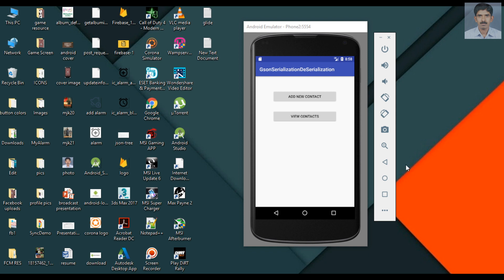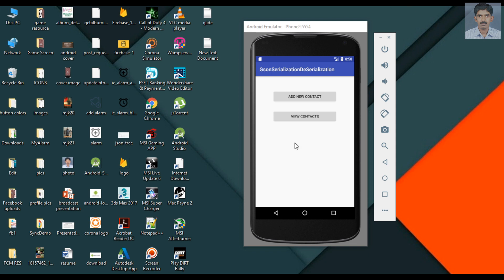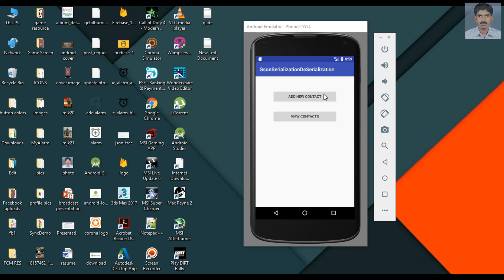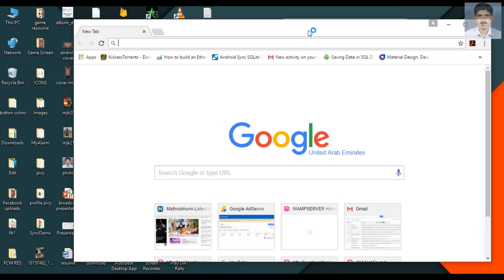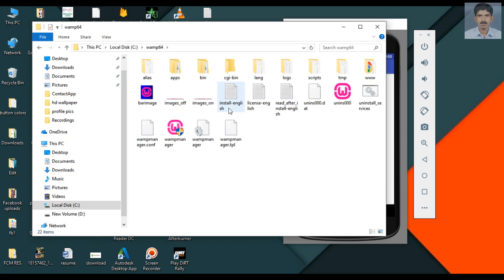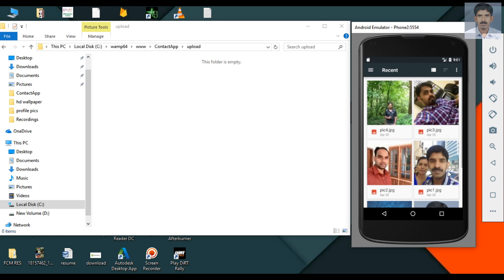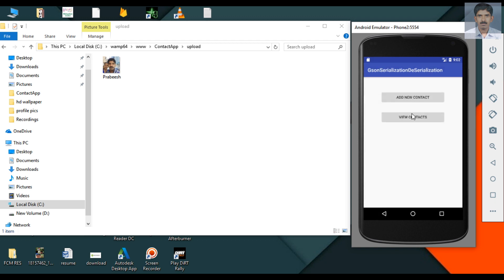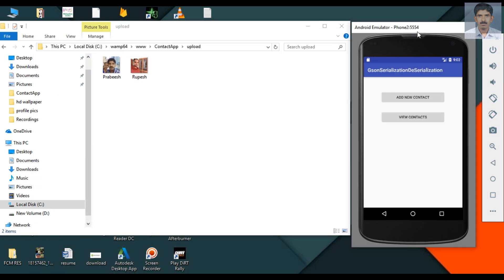Android Gson Example - 01 - Understand the Application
In this video i will show you the exact android application that demonstrate the data serialization and de-serialization using Gson.